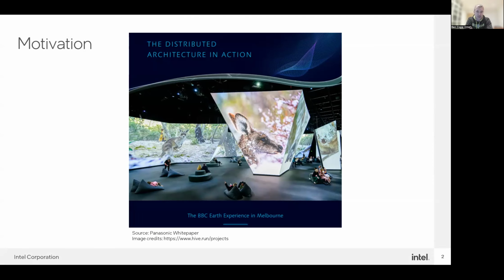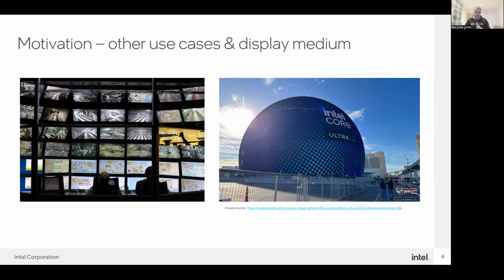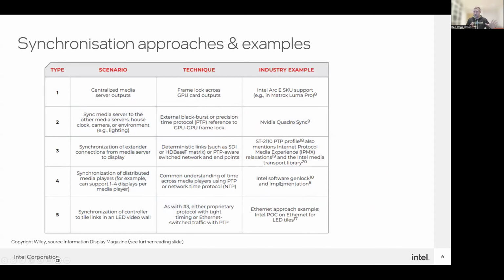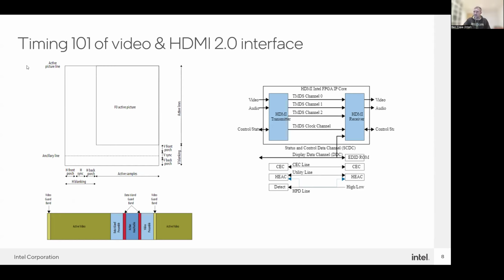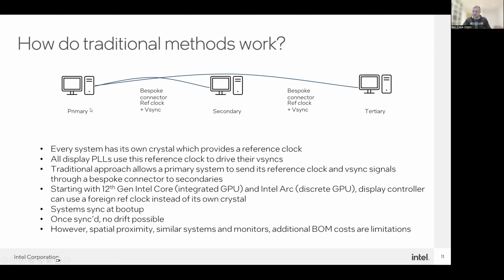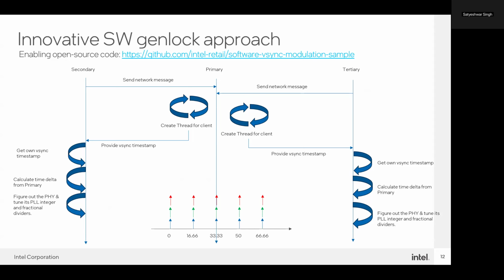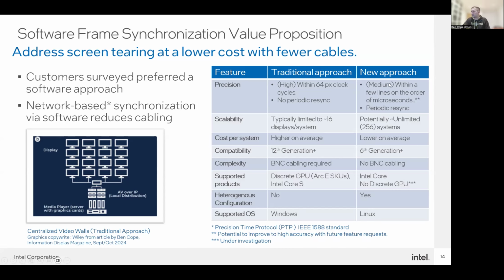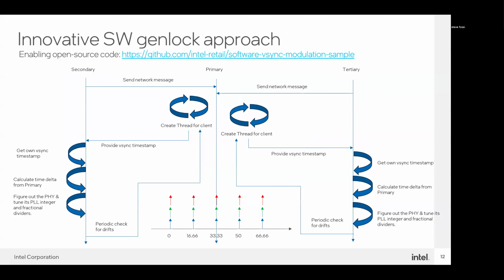Time Appliances Project Call #116 (November 06, 2024)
Abstract:

For large format professional displays and projectors a key challenge is keeping all of the display surfaces synchronised. Because of this requirement solutions typically include expensive centralised media servers with high end GPUs and high quality extenders to serve content. This talk will explain how PTP as well as some latest software innovations in display IO control enable a shift to a distributed architecture which reduces CAPEX and OPEX of installations whilst maintaining high accuracy.

Speaker:

After completing his PhD from Imperial College London, Ben joined Altera in 2008, as market segment owner and system architect for Pro-AV business. In 2015, he moved to Intel's Internet of Things Group supporting architect-level discussions with clients on video, AI and workload consolidation. He now works as Principal Engineer focused on solution architecture of Intel's xPU portfolio for video applications. Ben holds eight patent disclosures and seven technical publications including in the Journal of Computers and SMPTE Motion Imaging Journal.